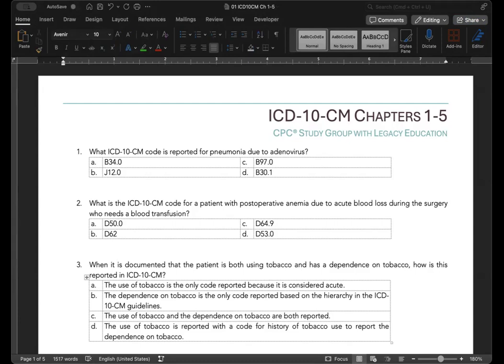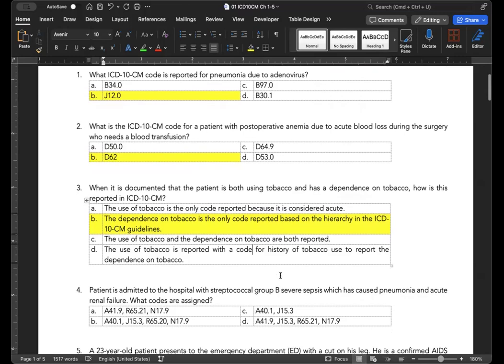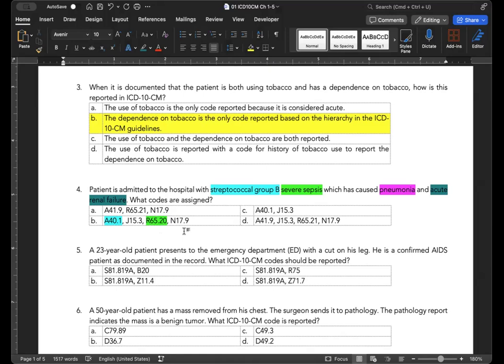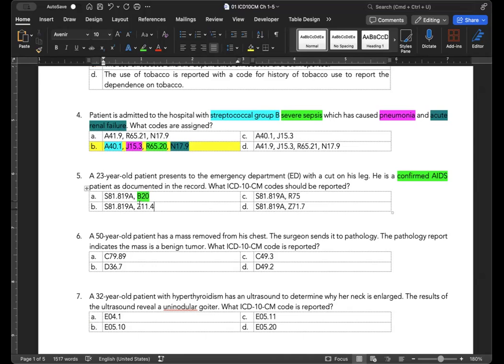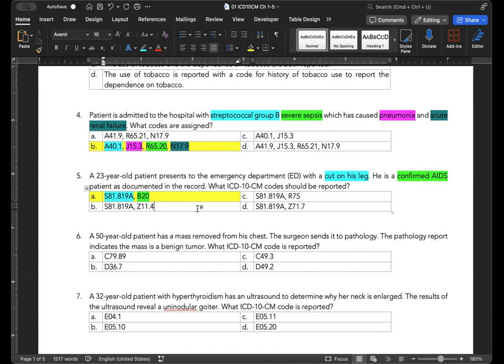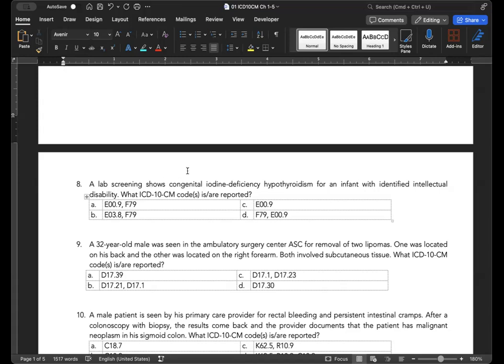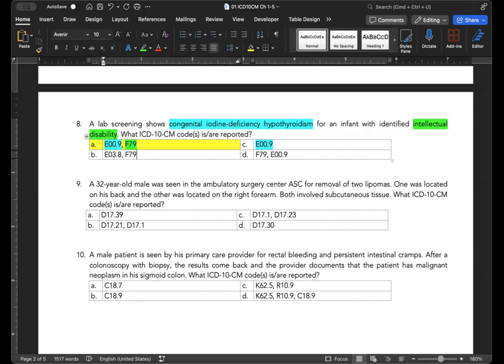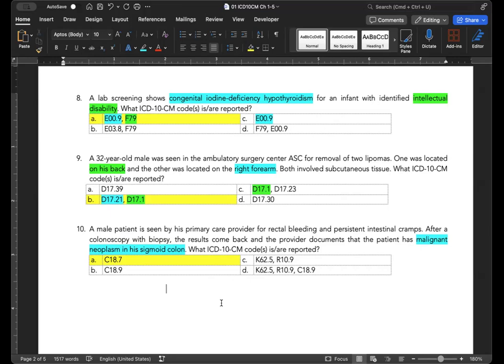CPC Study Group: ICD-10-CM Chapters 1-5 with Tiffany Roach the Coding Coach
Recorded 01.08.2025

00:00 Question 1
04:24 Question 2
05:59 Question 3
07:08 Question 4
18:21 Question 5
25:59 Question 6
28:21 Question 7
30:13 Question 8
36:11 Question 9
39:33 Question 10